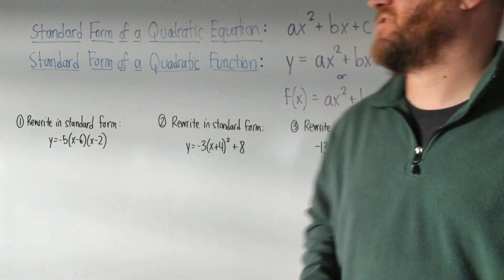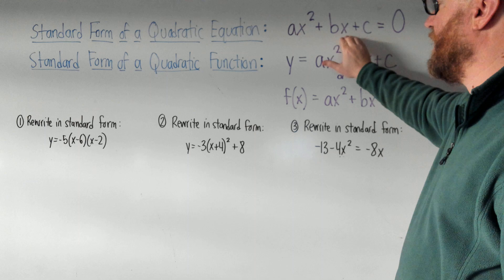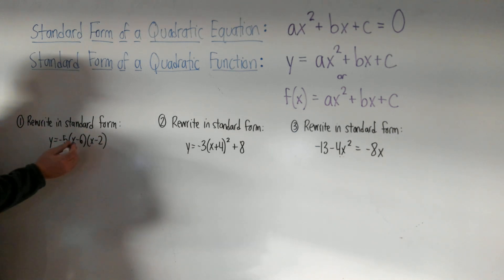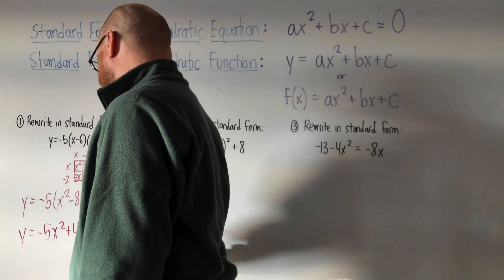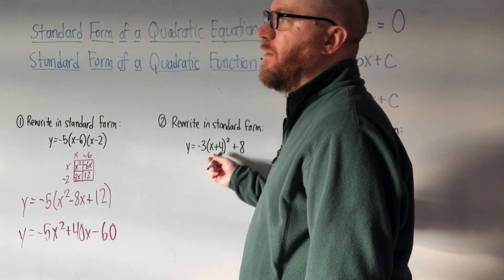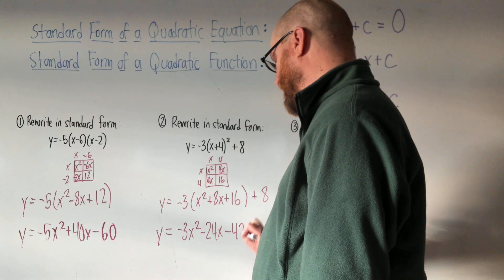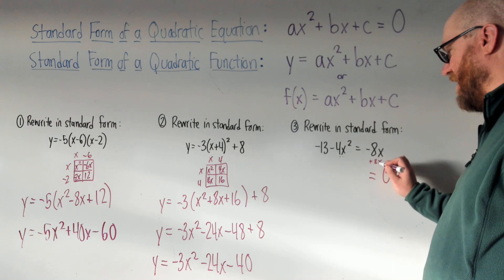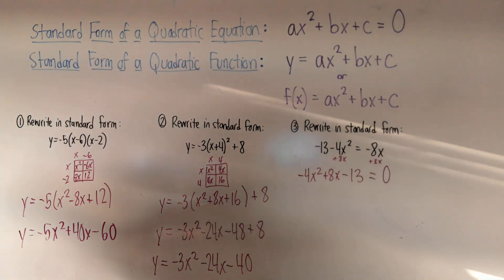Standard Form of a Quadratic Equation / Quadratic Function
This video explains how to rewrite quadratic equations and functions in standard form. Here are the key takeaways:

Standard Form:

For quadratic equations: ax² + bx + c = 0
For quadratic functions: y = ax² + bx + c or f(x) = ax² + bx + c
Where a, b, and c are coefficients (numbers), and 'a' cannot be zero.
Key Features of Standard Form:

The term with x² comes first, followed by the term with x, and finally the constant term.
The equation or function is set equal to zero (for equations) or y/f(x) (for functions).
Rewriting in Standard Form: The video demonstrates various techniques to manipulate quadratic expressions into standard form, including:

Expanding parentheses using the box method (or FOIL).
Distributing coefficients.
Rearranging terms to have the equation or function set equal to zero or y/f(x).
The video provides three examples to illustrate these techniques, covering cases with parentheses, squared terms, and rearranging equations to equal zero.